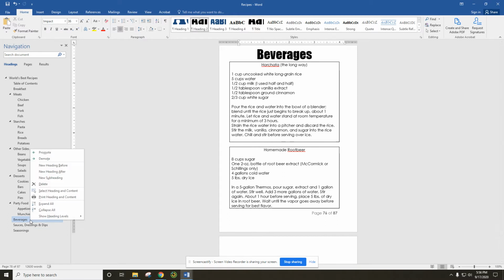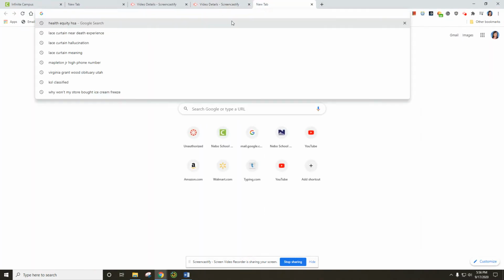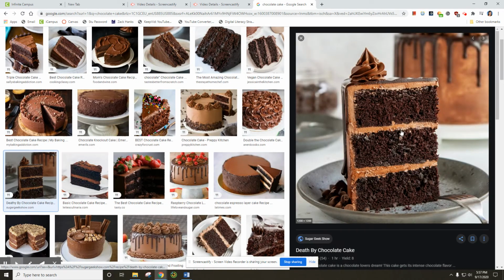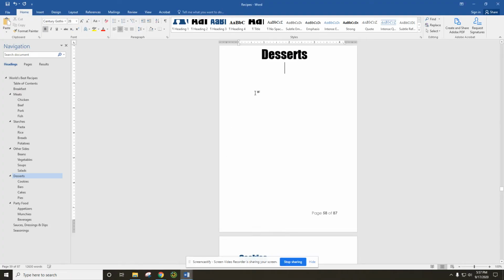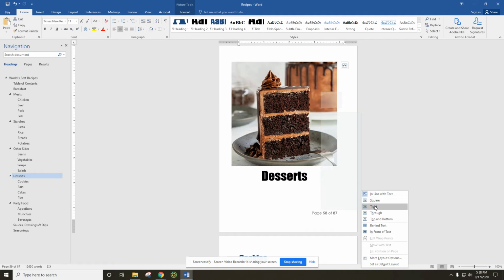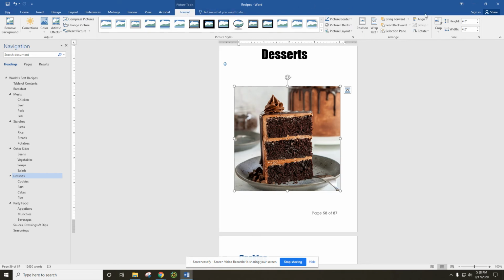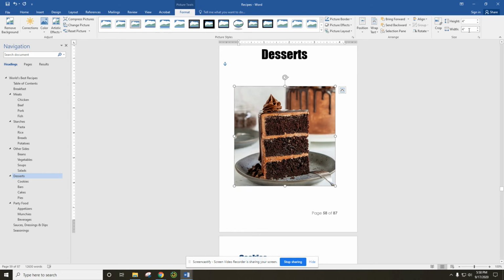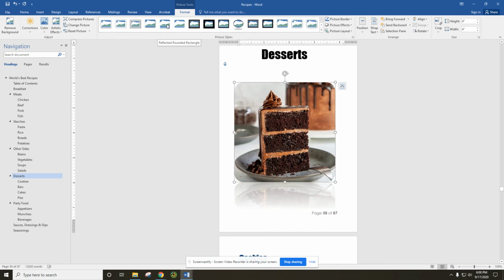Graphics: Wrap Text, Change Size, Add a Style